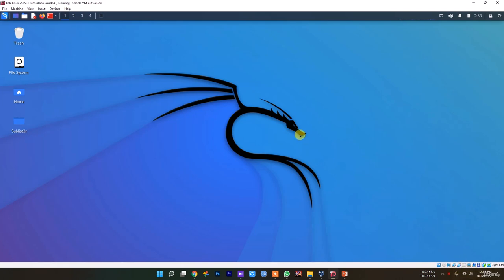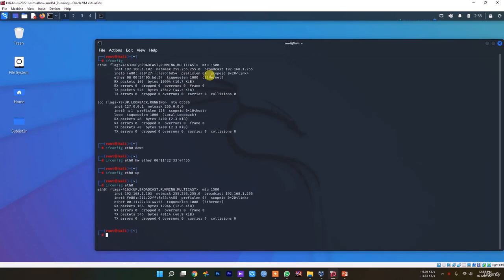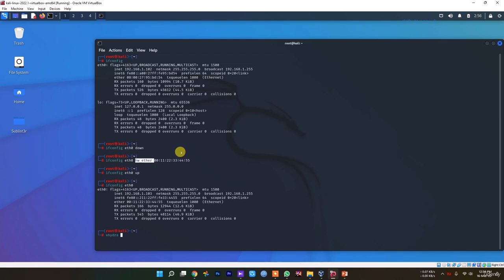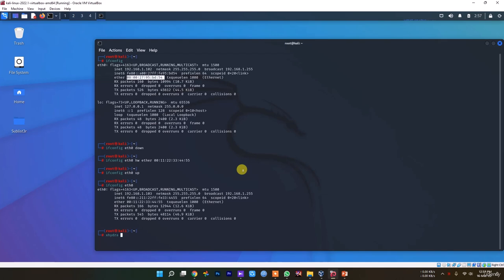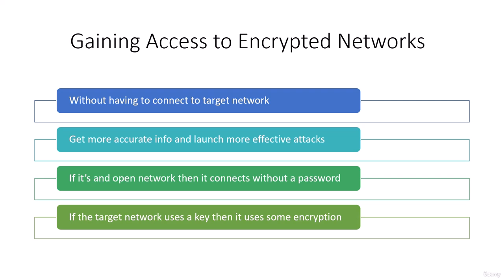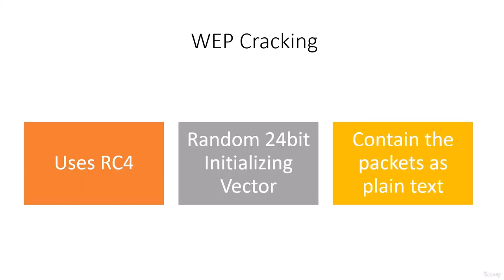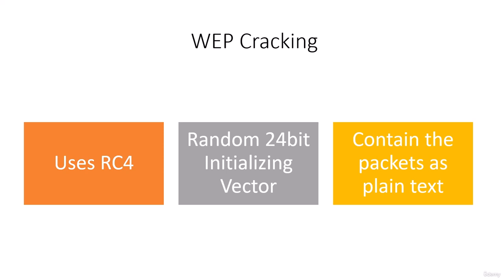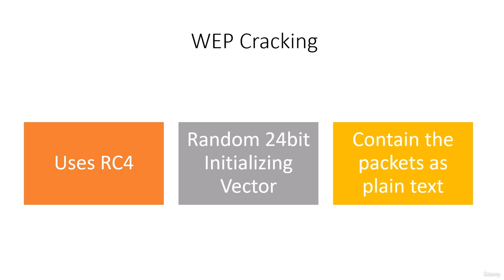82 Gathering Information from the Target NetworkDemonstration